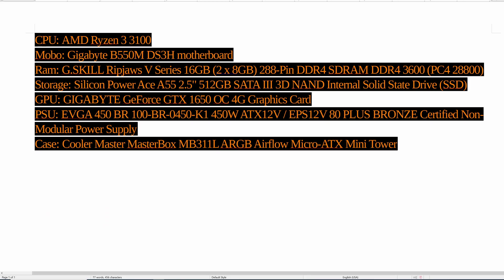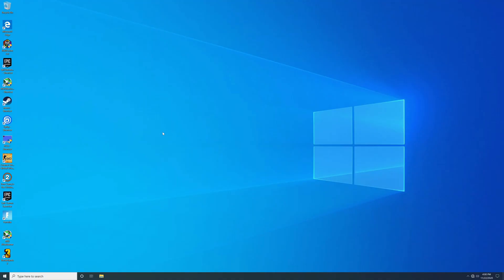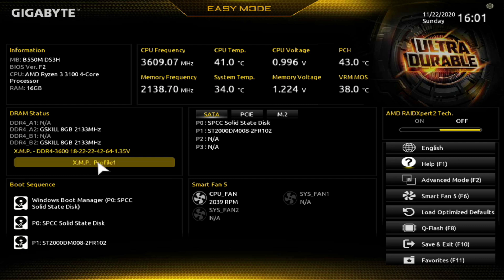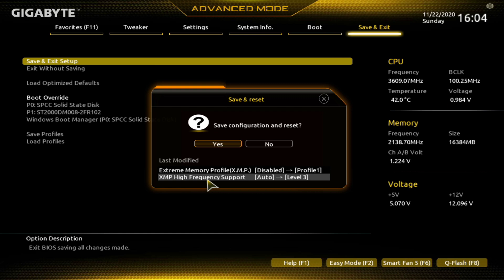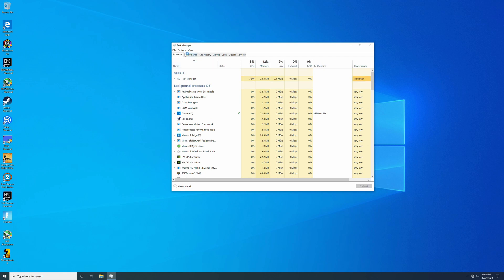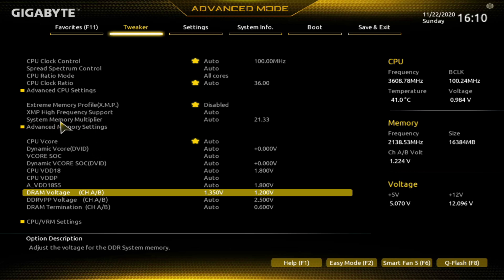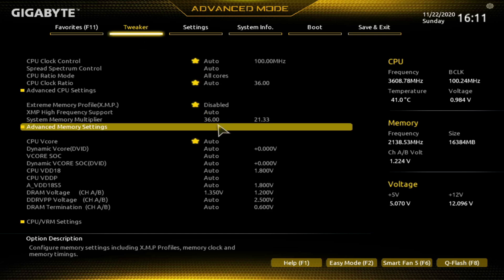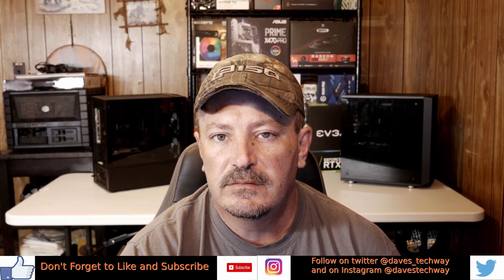How to Overclock your Ram on the Gigabyte B550M DS3H motherboard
How to Overclock your Ram on the Gigabyte B550M DS3H motherboard, XMP profile and manual overclocking. In this video we will be showing you how to get the most out of your ram on the Gigabyte B550M DS3H motherboard.

Parts Links:
CPU: AMD Ryzen 3 3100

Ram: G.SKILL Ripjaws V Series 16GB (2 x 8GB) 288-Pin DDR4 SDRAM DDR4 3600 (PC4 28800)

Storage: Silicon Power Ace A55 2.5" 512GB SATA III 3D NAND Internal Solid State Drive (SSD)
GPU: GIGABYTE GeForce GTX 1650 OC 4G Graphics Card

PSU: EVGA 450 BR 100-BR-0450-K1 450W ATX12V / EPS12V 80 PLUS BRONZE Certified Non-Modular Power Supply

Case: Cooler Master MasterBox MB311L ARGB Airflow Micro-ATX Mini Tower